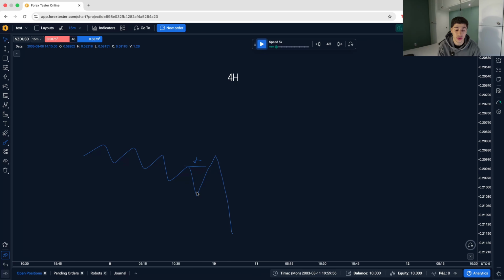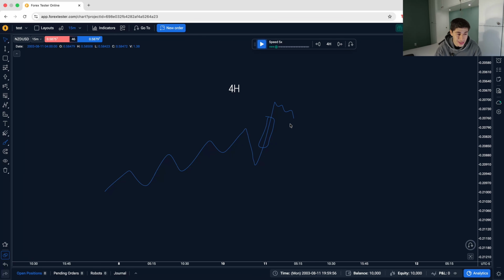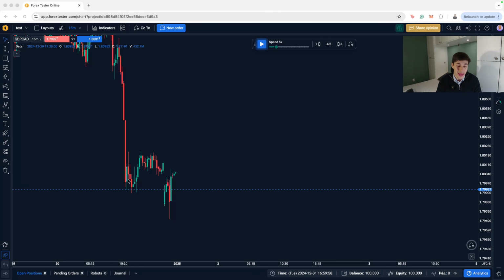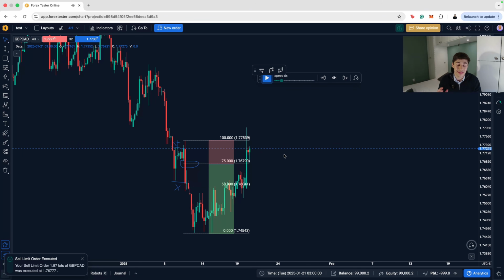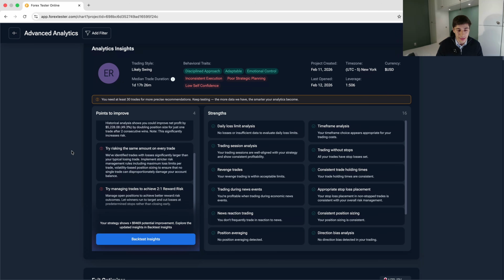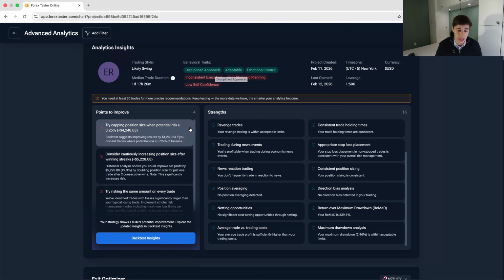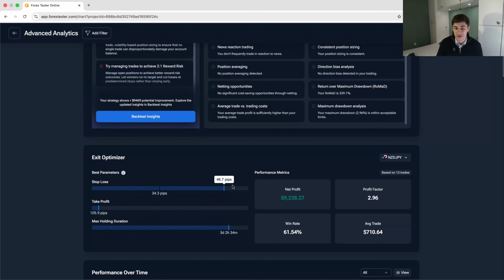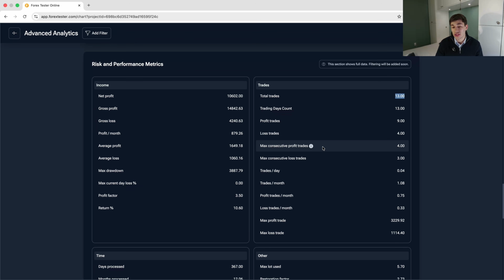The Strategy That Made Me +24R in 2025 (1 Timeframe Only)